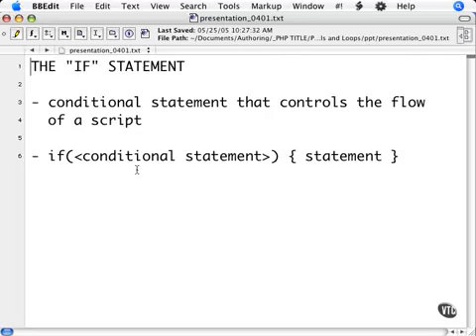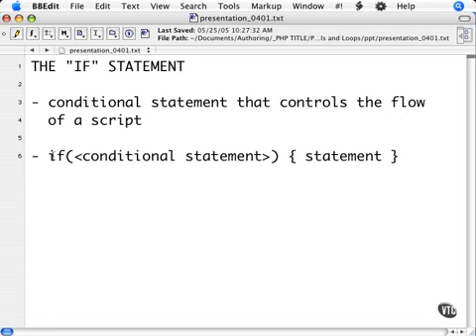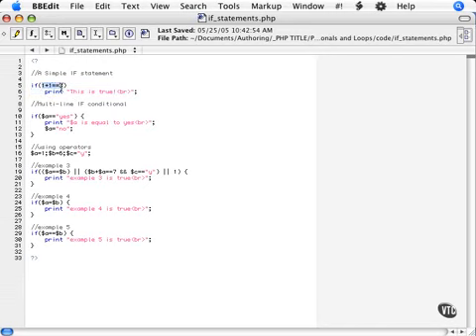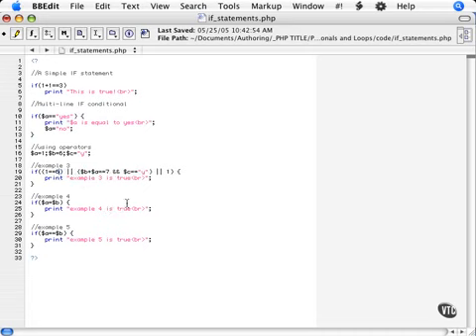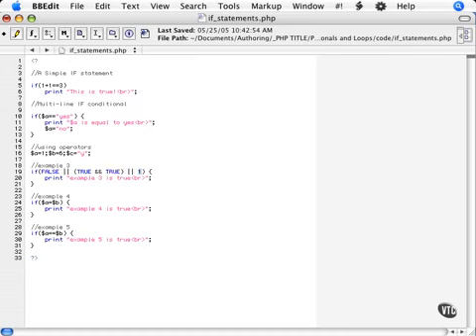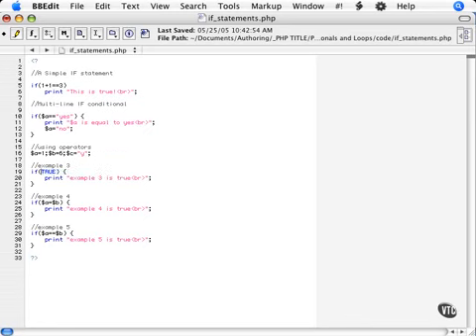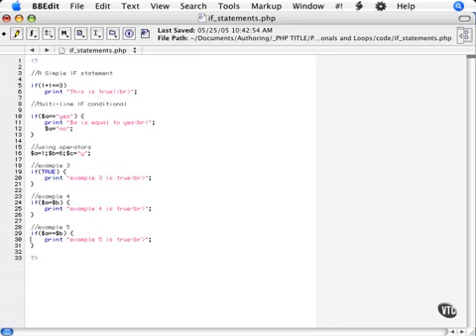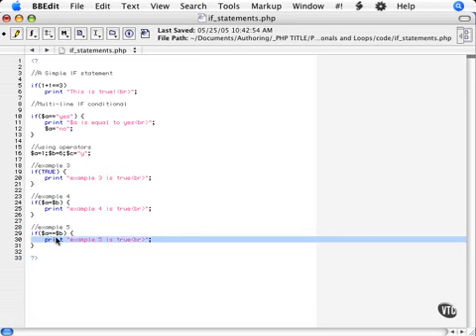php Tutorial for Beginners 26 If Statements